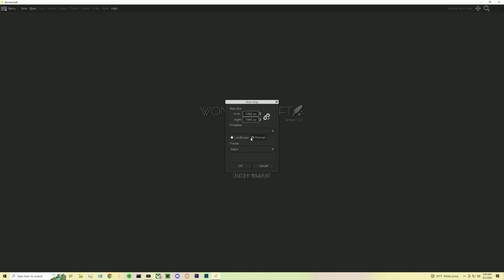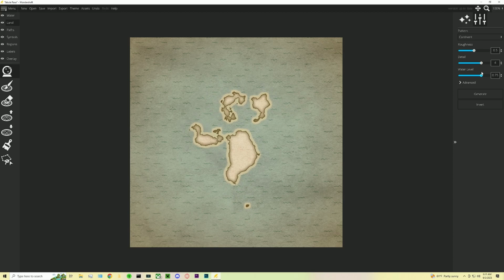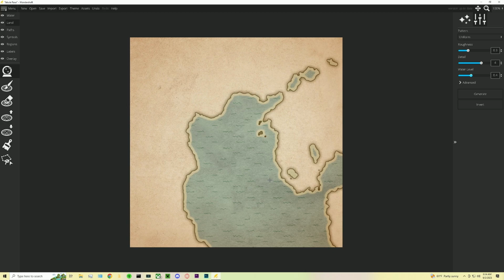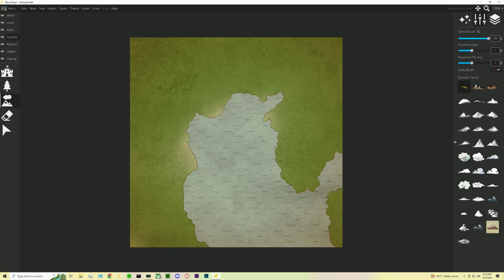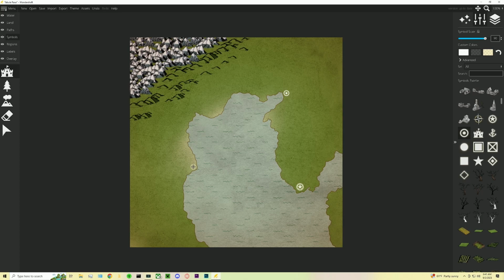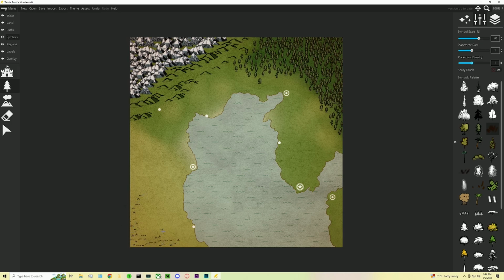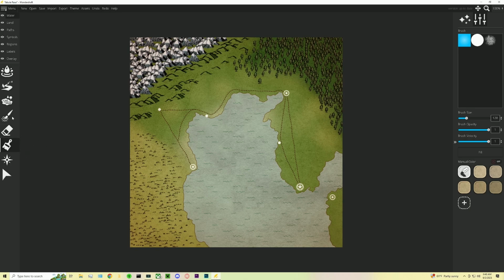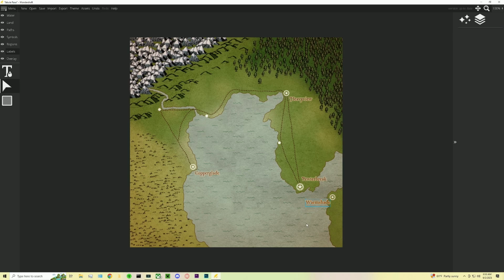D&D Tools Wonderdraft - EASY DETAILED MAPS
Wonderdraft is a comprehensive world and region map maker for D&D with lots of potential and extremely easy to use!

Stick around for more gaming, D&D, commentary, and more coming soon!